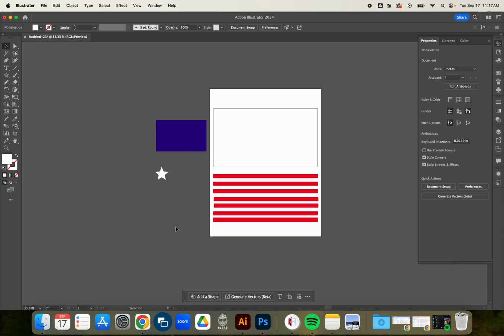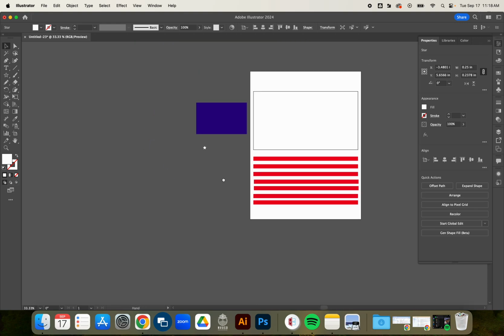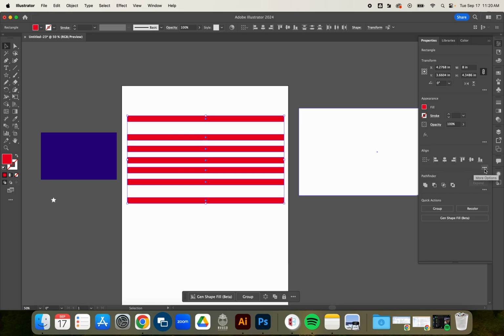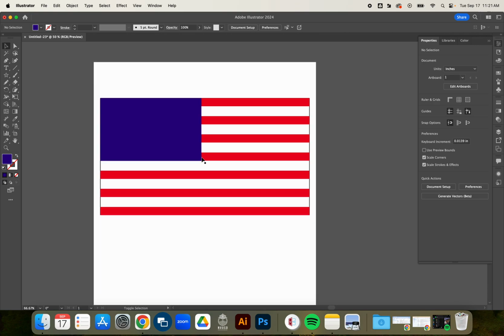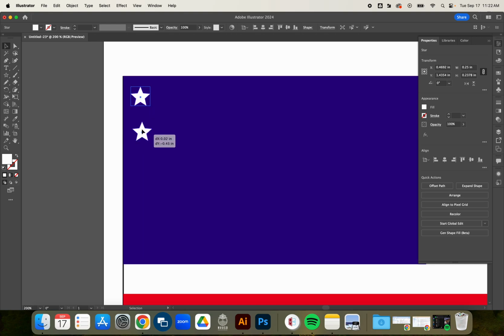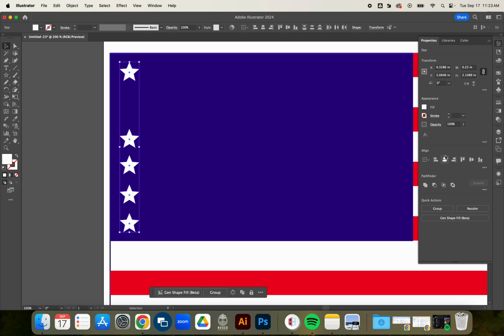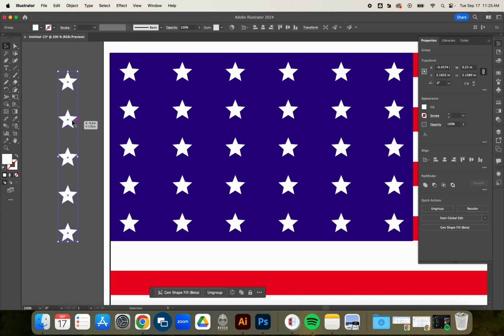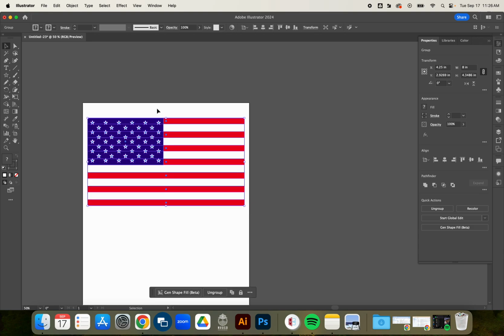Step 2 Creating an American Flag in Adobe Illustrator